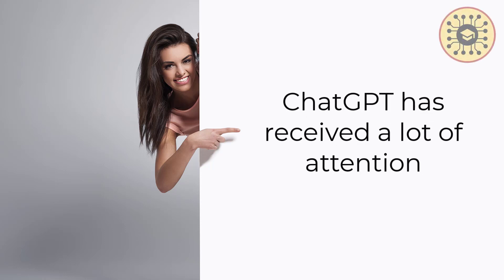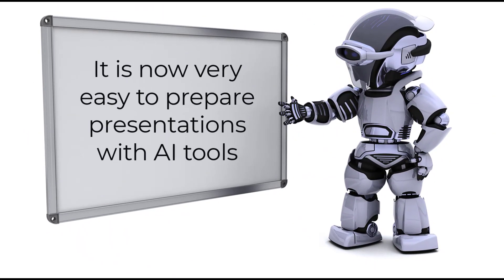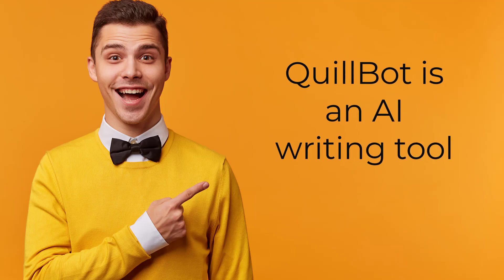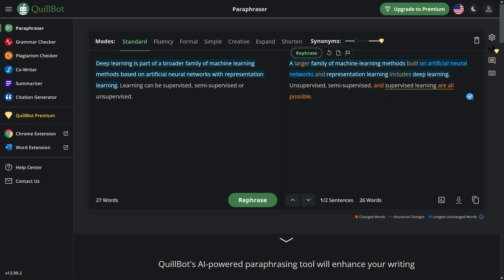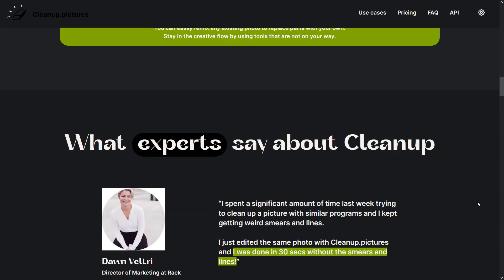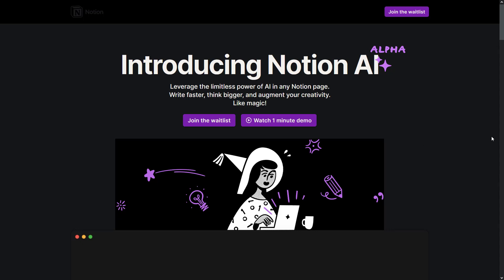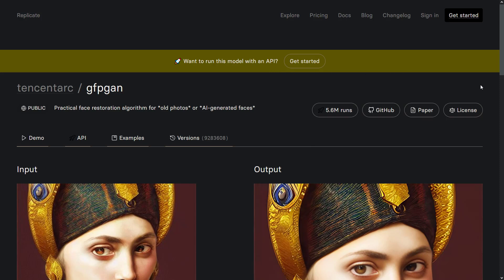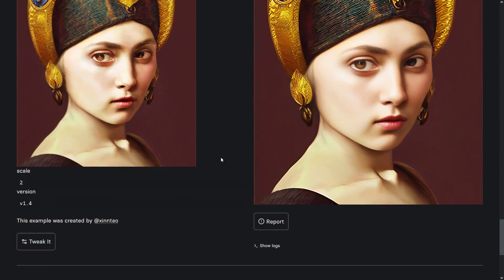5 BEST AI TOOLS to Make Your Life Easier Like ChatGPT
Top Artificial Intelligence Tools | Best AI Tools Like ChatGPT for Beginners & Developers & Marketing & Filmmakers That Will Blow Your Mind

Hi Guys, Welcome to Tirenadaz AI😀

In this video, I'll talk about top 5 AI tools.

00:35 Tome
01:37 QuillBot
02:43 Cleanup Picture
03:49 Notion AI
04:48 GFPTGAN

--- Tirendaz Academy ---